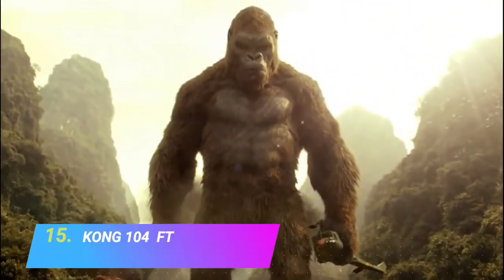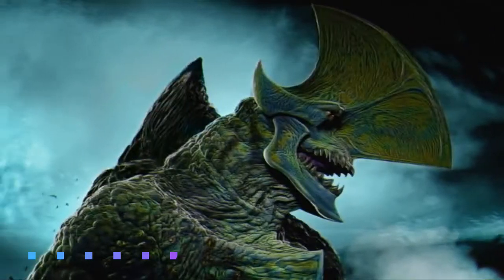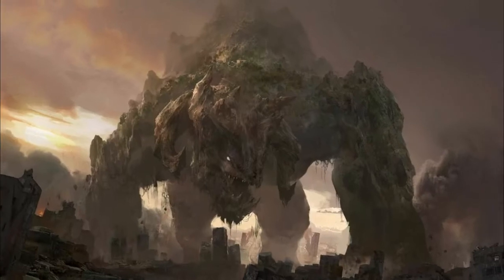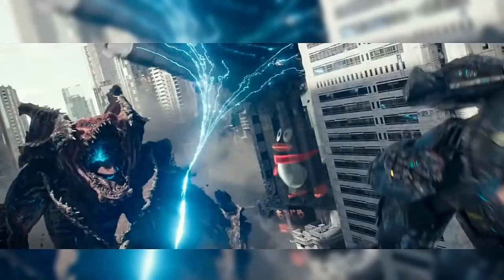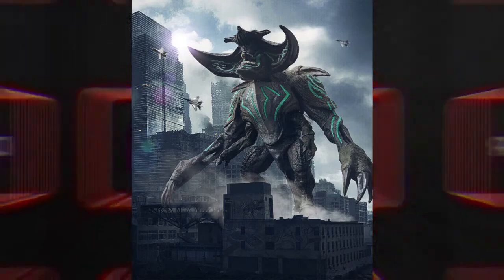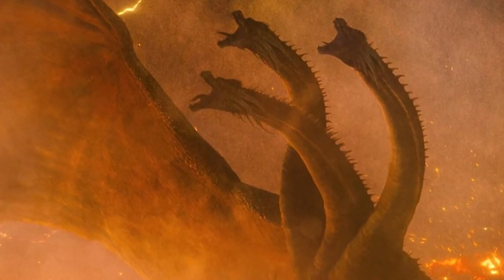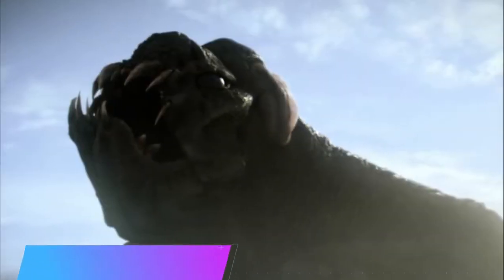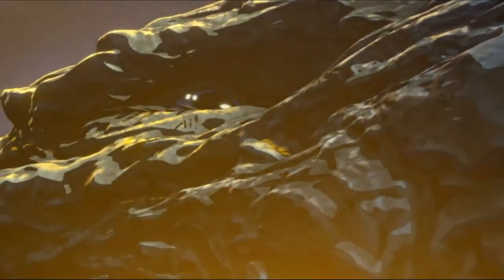LOS KAIJUS MAS GRANDES DE LAS PELICULAS TOP 10 2021